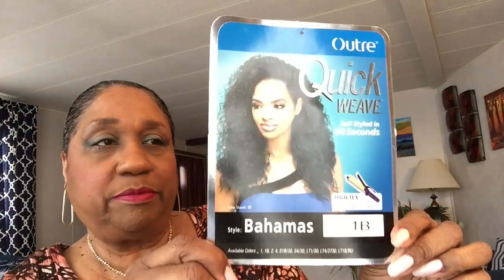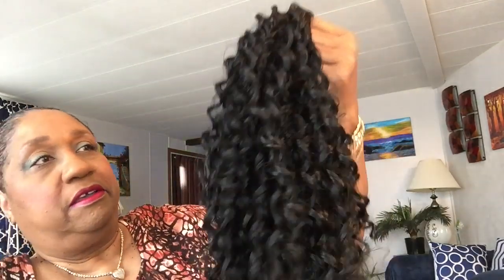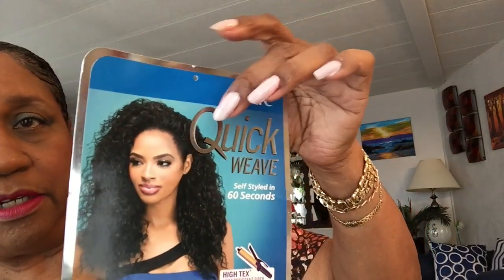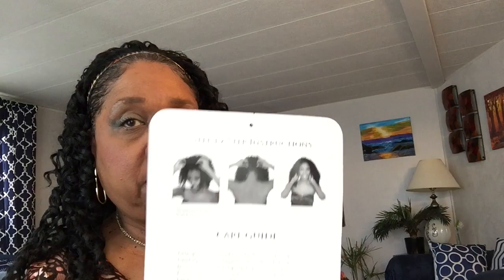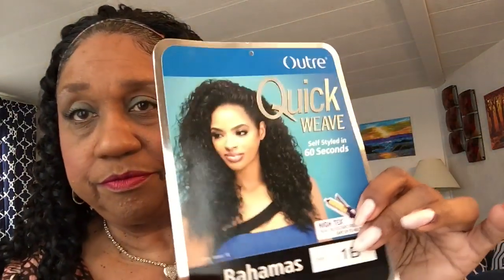#1152 - Wig Wednesday/ BAHAMAS Quick Weave / OUTRE'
I've had this half wig for quite a while now since June of 2016  and surprized that I've never reviewed it until now. 💓
Outre BAHAMAS Wig
💓Send Me Stuff: 💓
Mzbrazell
20650 So. Cicero Ave. #2153